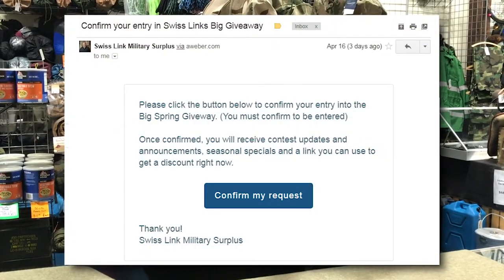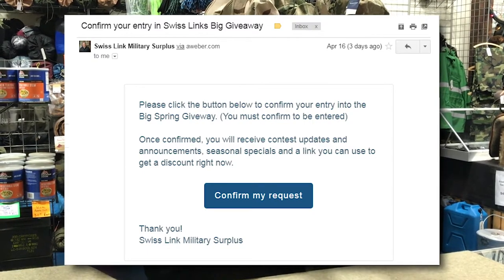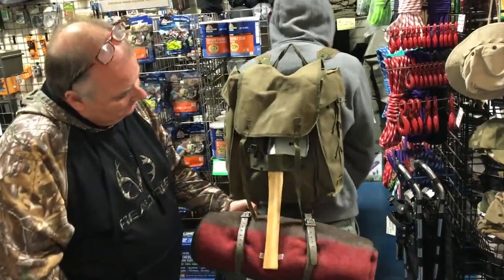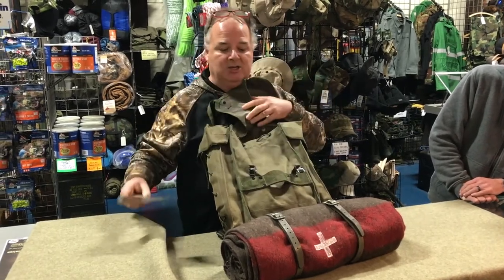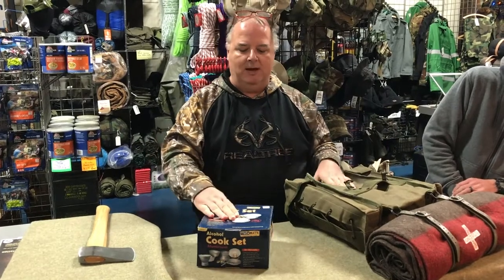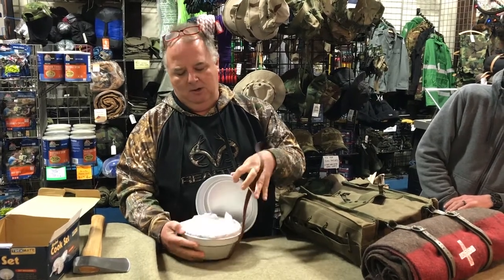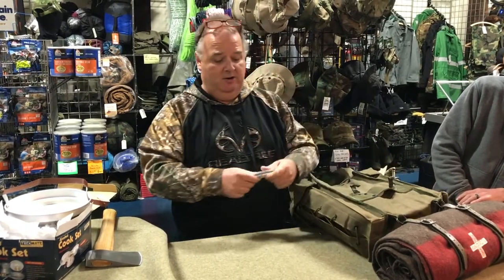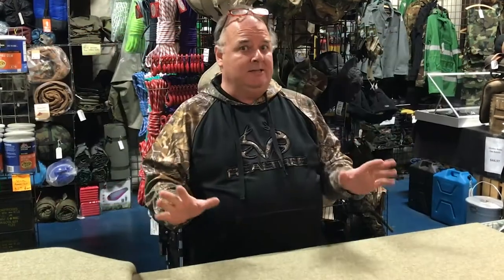HUGE Give Away | Social Media Contest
Here's how it works. Everyone who signs up will get 5 entries, then tell your friends, when they sign up you will get 10 Additional Entries.  Start today, the more entries you have the better your chance of winning something big.

We provide the social links, you click the button and get more entries to win. It's that simple!

Everyone who enters will get special discounts and offers not available to the general public.

GRAND PRIZES UP FOR GRABS

1. Small Aluminum Storage Case + Waterproof Raptor Box = 179.99
You get 2 of our bestsellers, the original Swiss Link Aluminum Storage Case and our indestructible Raptor Box.  These storage devices have proven themselves time and time and time again.

2. Bushcraft Pack (pack, hatchet, cookset, firestarter, blanket, straps) = 110.99
This was assembled just for our contest, we put together a great bush pack with all the fixins.  You get 6 itmes total; The Italian tactial backpack, a swiss hatchet, a 5 piece cook set, a firestarter, a swiss army blanket and straps to carry below the pack.

3. Swiss Army Blanket Shoulder Bag = 49.99
Beautiful shoulder bag made from our swiss army blanket.

4. Rope and Paracord = 20.99
50ft of Atwood 1/2" Rope and 50ft of Paracord, both in woodland camo.

5. Swiss Link T-Shirt = 14.99
Wear your Swiss Link Gear with pride, you will get one of our newly designed Swiss Link "Classic Wool" cotton tees.

Entry Deadline is 5/15/2018 12:00 (PDT)

★☆★ ABOUT US ★☆★
Swiss Link is located in beautiful Paradise, CA. We have been in business for 20 years continuously searching the world over for exciting Military Surplus.
Surplus items can come and go quickly but our commitment to excellent service remains the same.
* California Certified Small Business, Supplier ID #2002091

★☆★ COMMITMENT TO QUALITY ★☆★
We are the best Army Navy Store with both new and used Military Surplus for sale. We describe each item in full detail so you can be confident in your selection.
Pictures and Descriptions are as complete as we can make them; we will do everything to make sure you are satisfied with our company and your purchase.

Monday: 7:30 am - 4:00 pm
Tuesday - Friday:  7:30 am - 5:00 pm
Saturday - Sunday: Closed

★☆★  POPULAR CATEGORIES  ★☆★